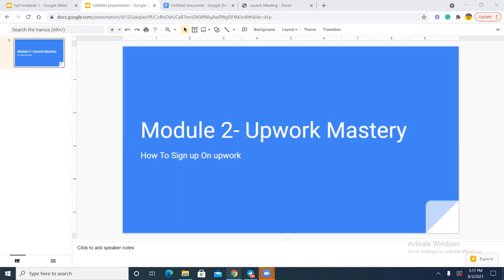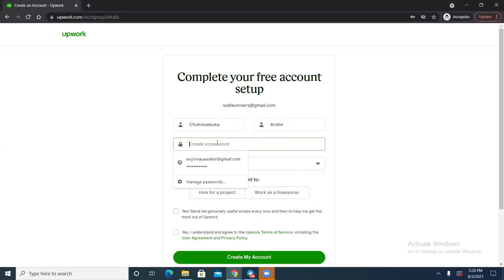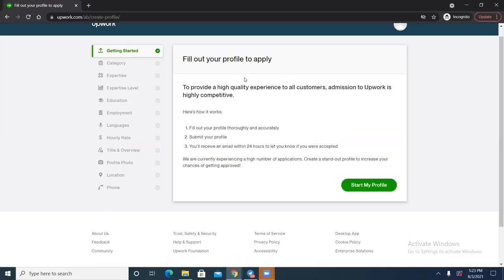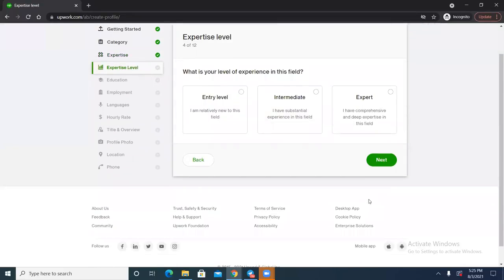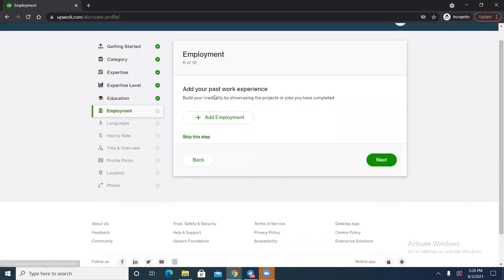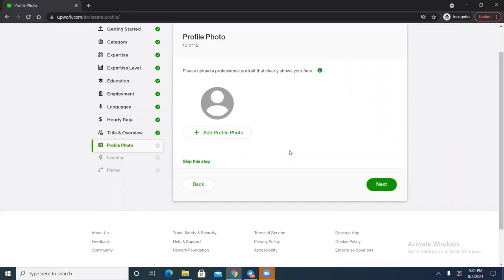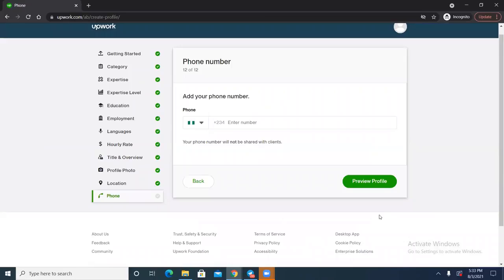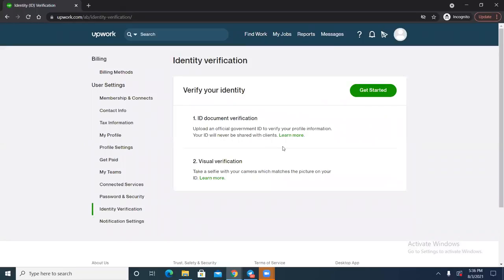How to create a free Upwork account and start your freelance journey with high income skill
Upwork is one of the best freelance site for beginners and experts.. You get started from here..

This training module video is taking from the High Paid Freelance Premium Program Academy by Walter,  once you're done with creating your account, you move in to have a high income skill